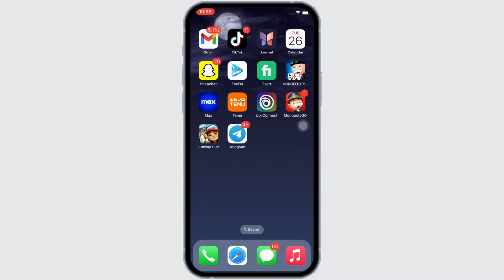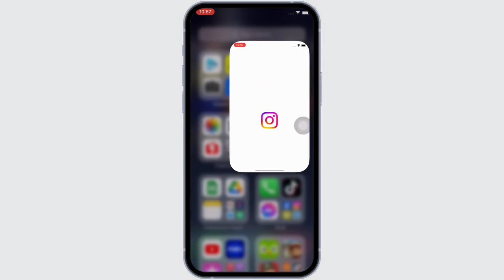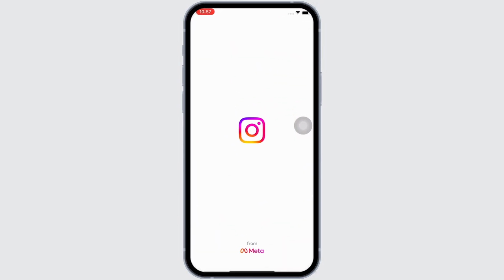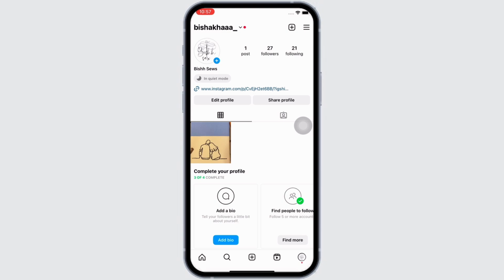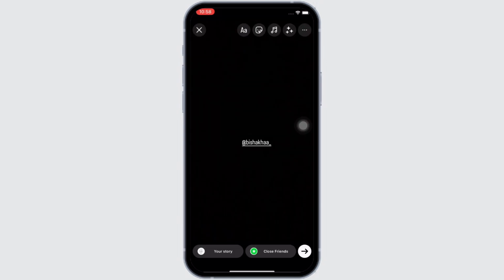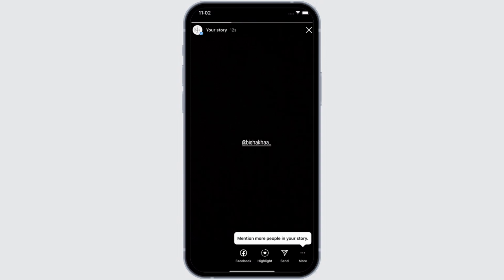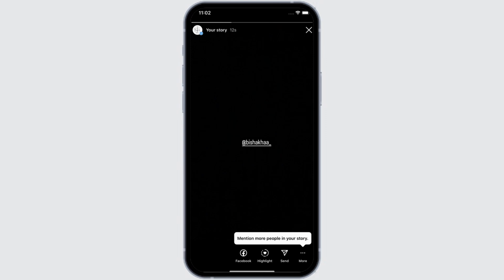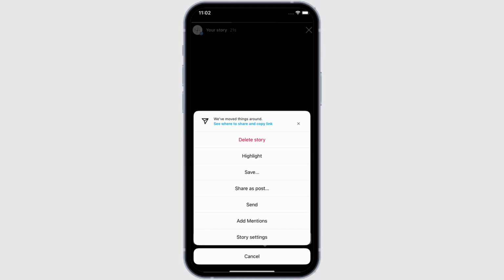How To Remove Mention On Instagram Story After Posting (New Updates)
Are you eager to manage your Instagram story mentions effectively in 2024? Look no further! This comprehensive guide is designed to help you navigate the nuances of Instagram story mentions. Whether you're a social media enthusiast or a privacy-conscious user, this video is your go-to resource for maintaining control over your digital presence.

In this informative tutorial, we'll explore:

Step-by-step instructions on how to remove mentions from your Instagram story after posting.
Tips for managing your Instagram story settings for enhanced privacy and control.
Understanding Instagram's updated features in 2024 related to story mentions and tags.
Effective strategies for preventing unwanted tags and mentions in your future stories.
Insights into the implications of removing mentions for your online interactions and audience engagement.
Get ready to enhance your Instagram savvy with these actionable tips. If you've ever wondered, 'How can I remove a mention from my Instagram story after posting in 2024?' - you've found the perfect resource.

Let's dive into the world of Instagram with confidence and know-how in 2024!